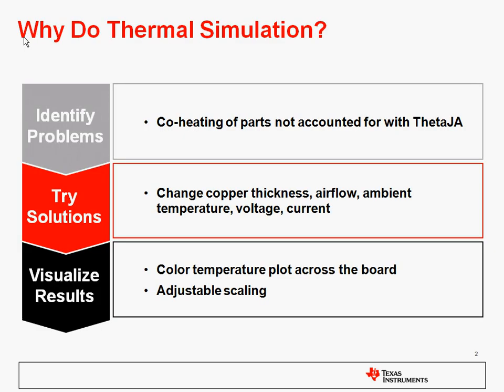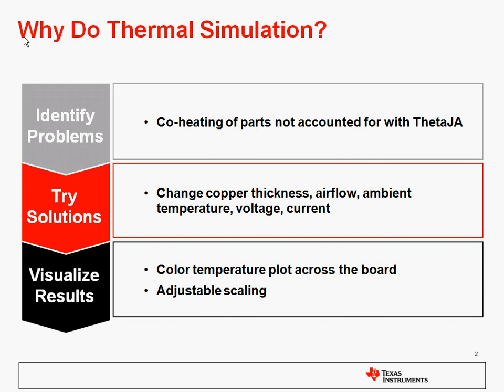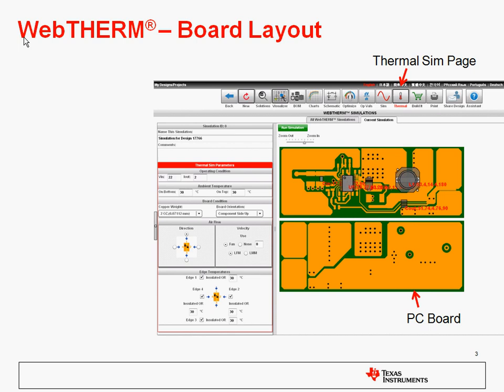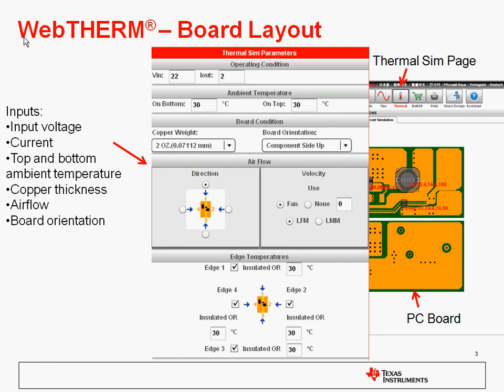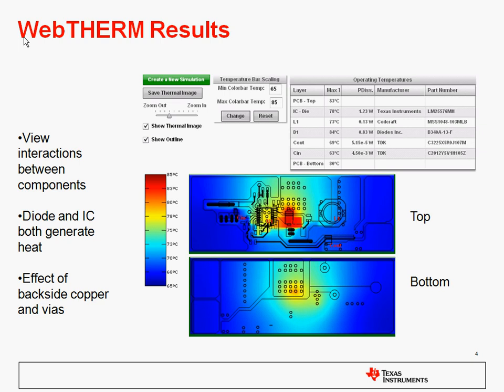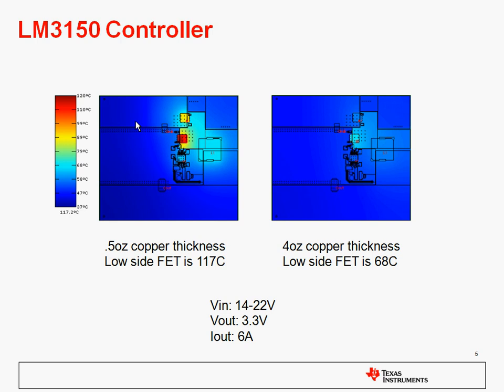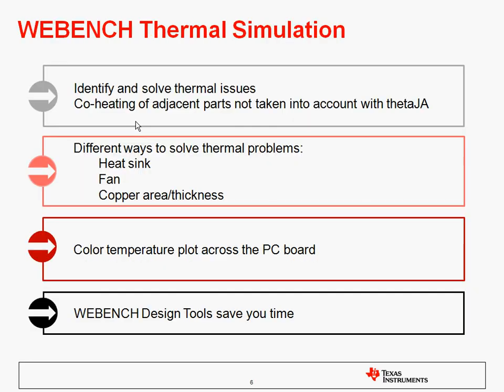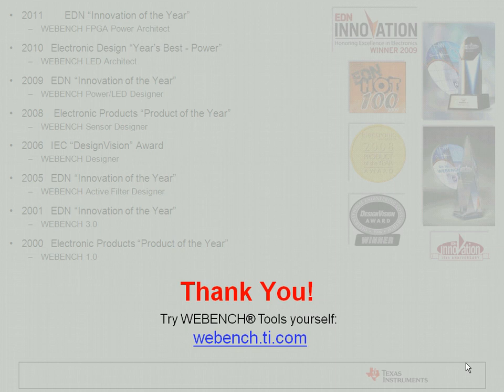WEBENCH Thermal Simulation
This presentation shows how to use the WebTHERM® Thermal Simulator to identify and correct thermal problems on the power supply printed circuit board.  In addition it describes how to use WebTHERM to identify co-heating of parts on the board and how to change simulation conditions including the copper thickness, board orientation and airflow.